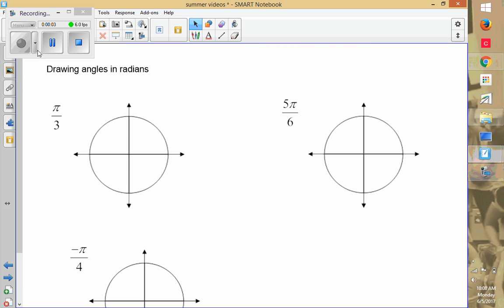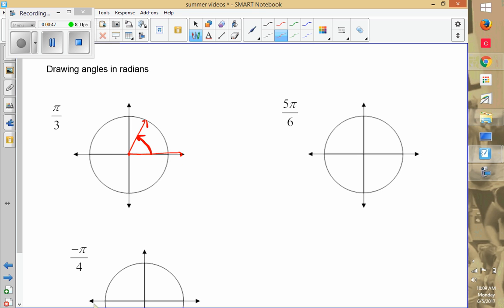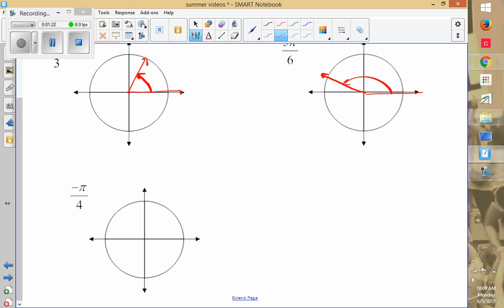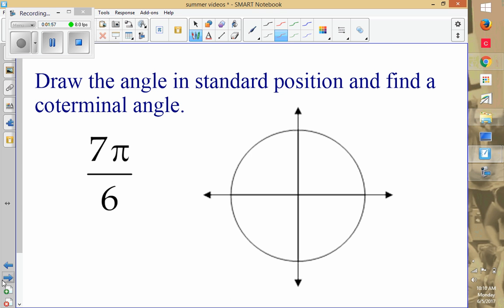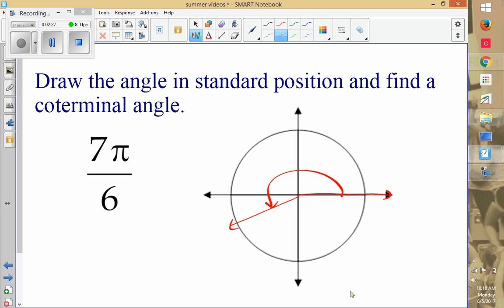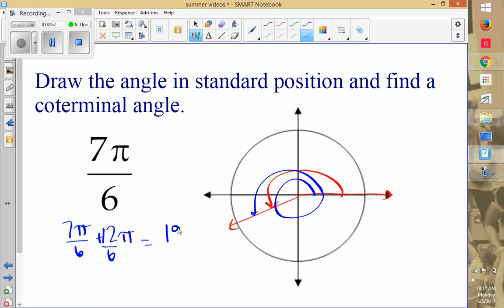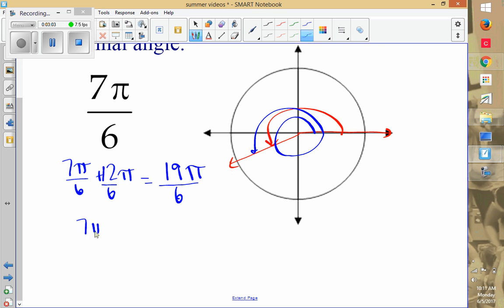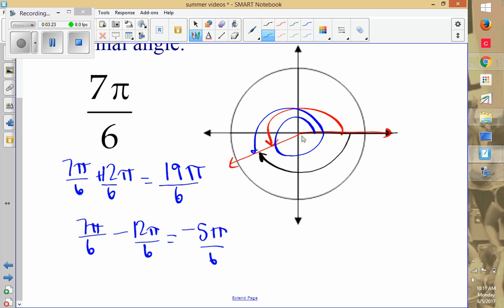drawing angles in radians